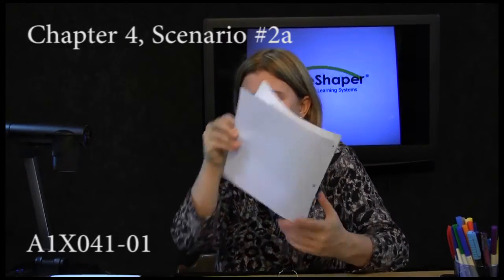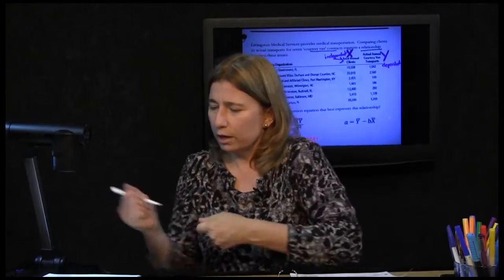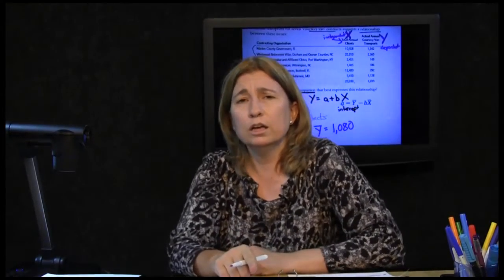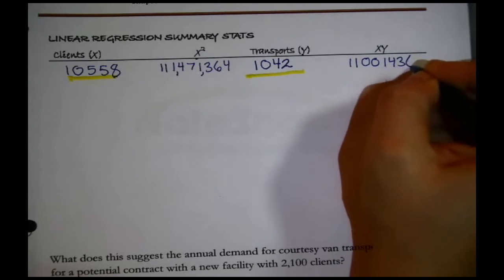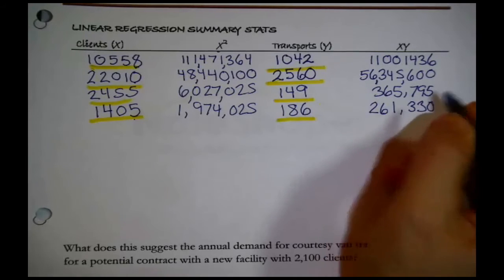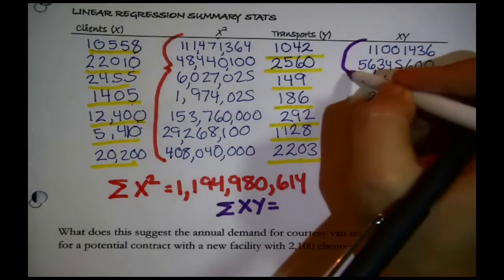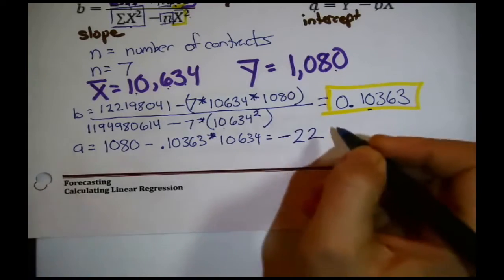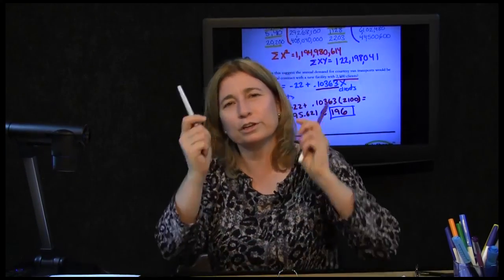Practical Operations Management, Ch 4, Forecasting, In Chapter Scenario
Download the Note Frame from noteshaper.com Practical Operations Management 2nd Edition, Chapter 4, Forecasting, In Chapter Scenario 2a.